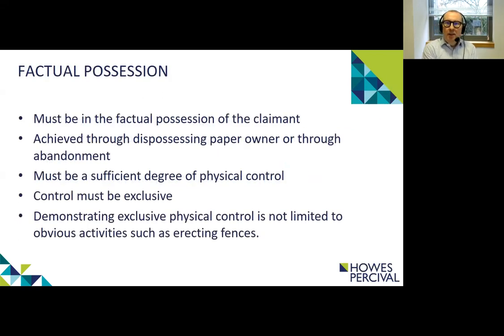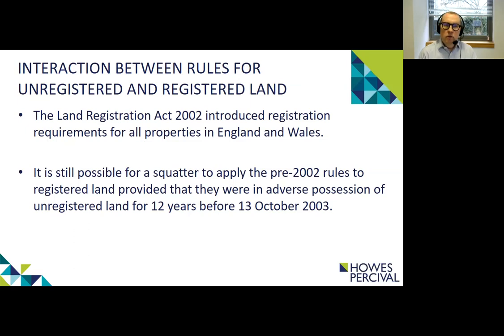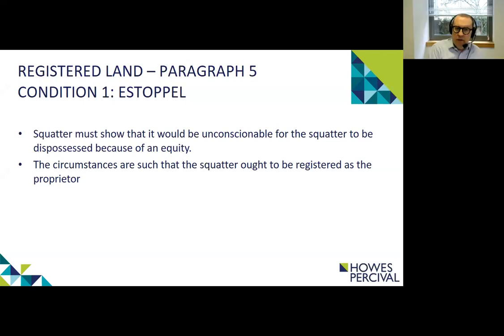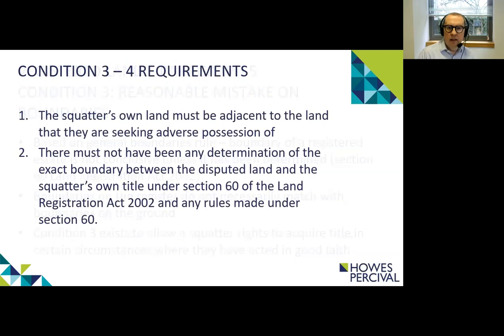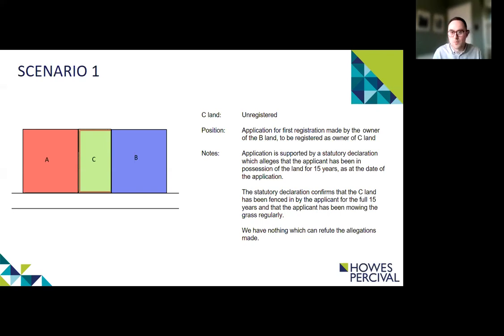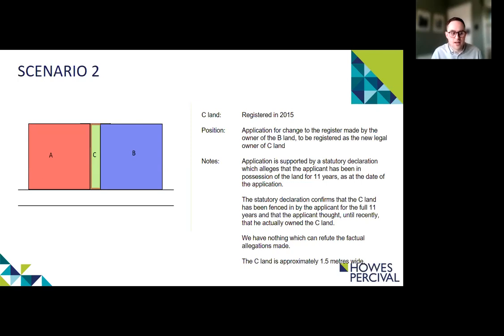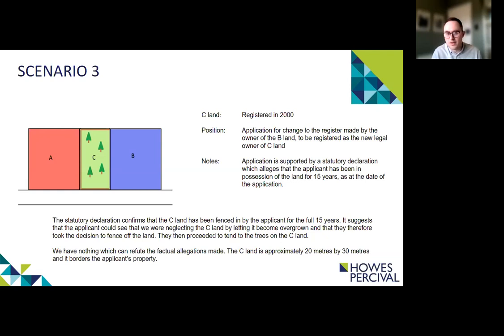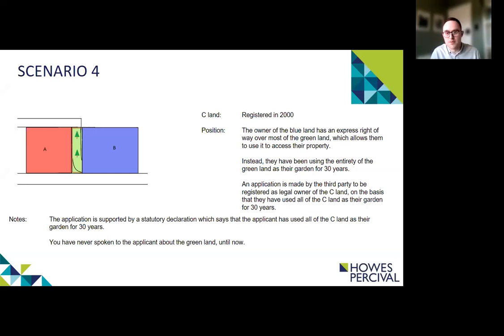The Housing Snapshot: Adverse Possession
In this housing snapshot, social housing experts Simon Murphy and Bill Trow will be discussing Adverse Possession and offering hints and tips on buying development land which may be affected by 'squatters' or dog walkers.